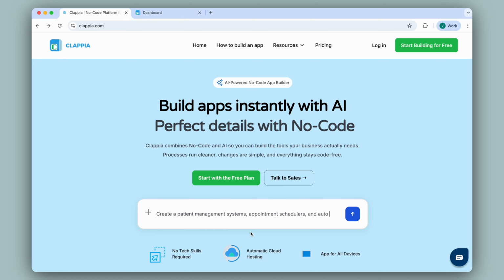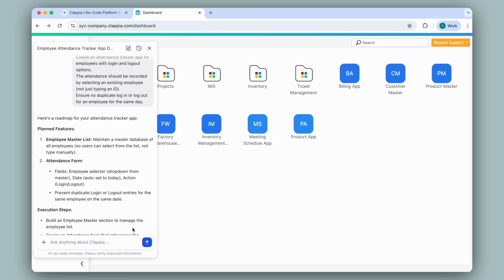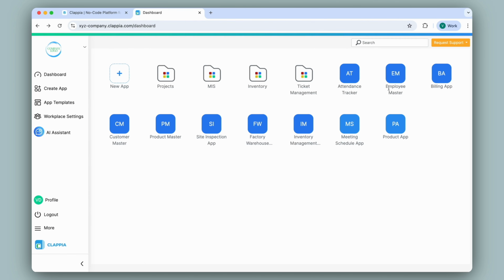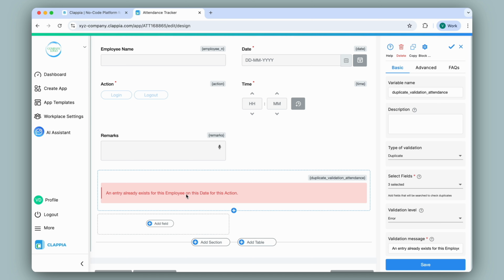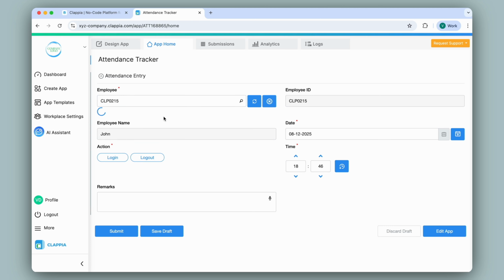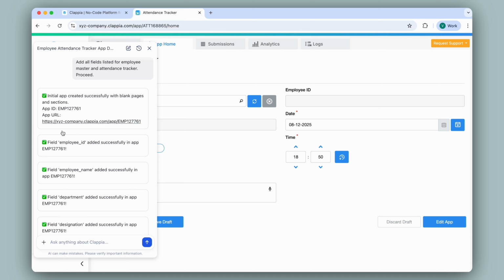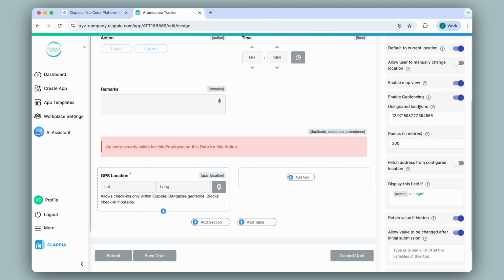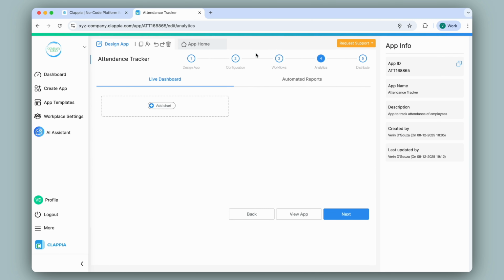Create an Attendance App with AI ⢸ Build with AI Assistant in Clappia ⢸ No-Code Low-Code Platform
In this video, you’ll learn how to build a complete employee attendance tracker app using Clappia’s AI Assistant.
Instead of manually configuring fields, validations, and logic, you can describe the type of attendance system you want and the AI automatically creates the full app for you.

This tutorial shows how to build an attendance app that includes:
• Employee login & logout tracking
• Duplicate attendance prevention
• Auto-handling missed logouts
• Employee master data lookup
• Location-based (GPS) attendance
• Editable configuration using AI prompts

Once the app is created, you can refine it using AI or make manual adjustments through the Design App. You’ll also see how the attendance app works on Clappia’s mobile app.

This video is useful for teams that need a simple, reliable way to track:
• Employee daily attendance
• Field staff check-ins
• On-site workforce monitoring
• Remote employee attendance
• Location-restricted attendance

It’s perfect for HR teams, operations managers, construction sites, service teams, factories, retail stores, logistics companies, or any business managing staff across multiple locations.

🚀 Build Attendance Apps Faster with AI
Turn your attendance process into a ready-to-use digital app with a simple prompt.